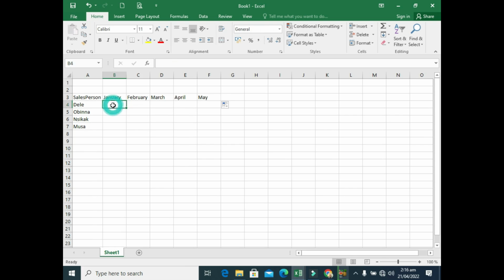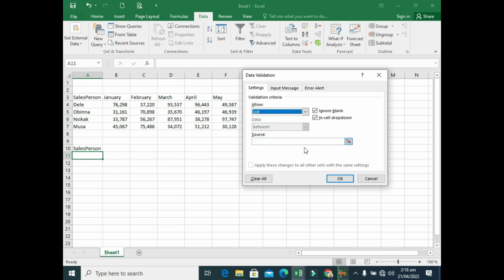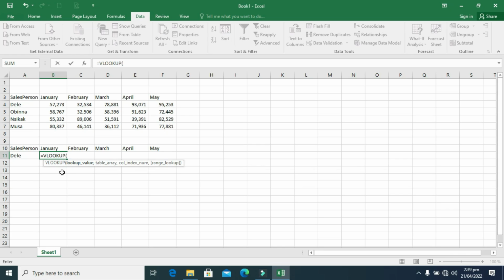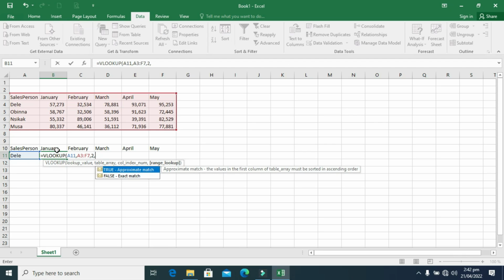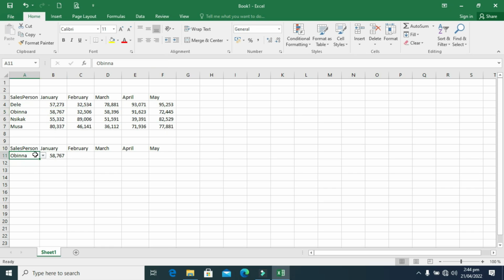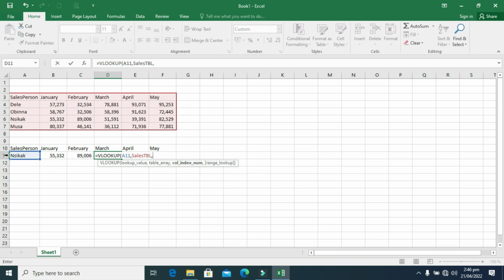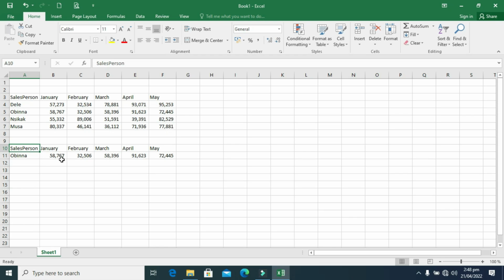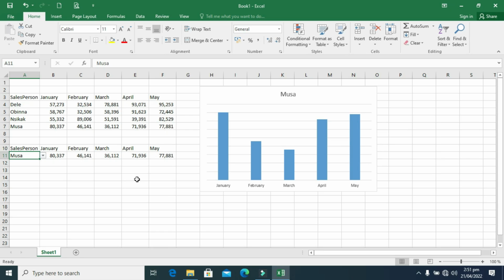Vlookup and Data Validation List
In this video, I quickly demonstrated how one can create a dynamic chart using the powerful Vlookup function and Data Validation List in Microsoft Excel.